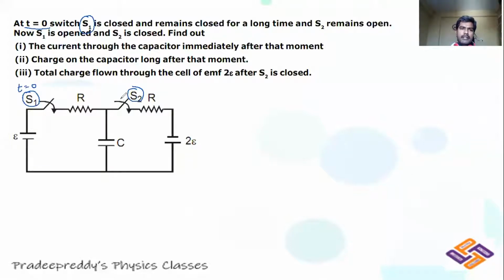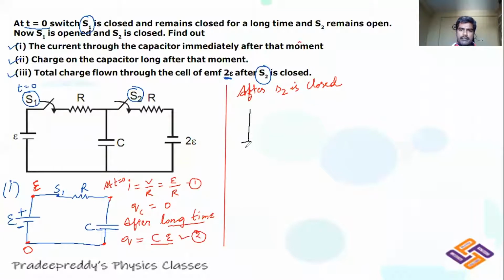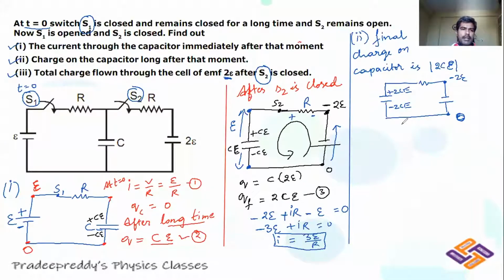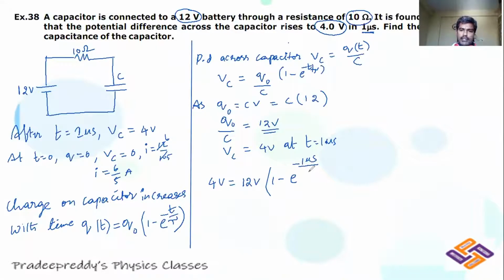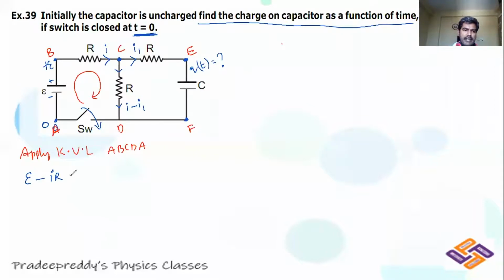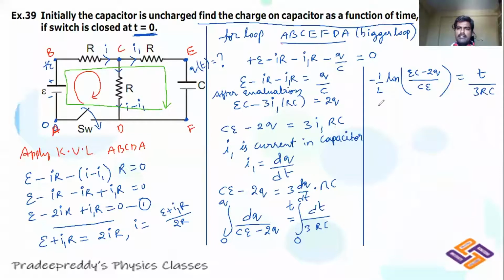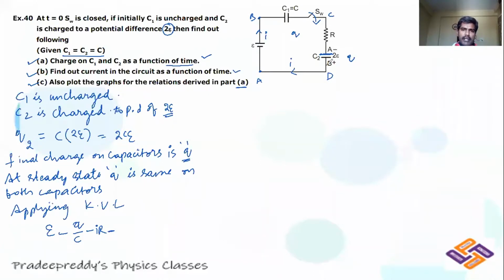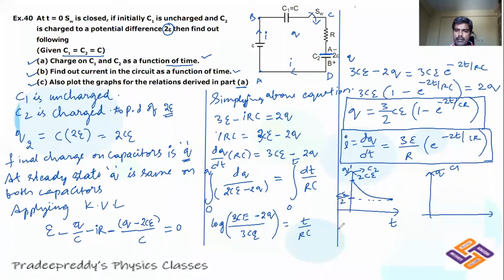14 Problems on charging and discharging